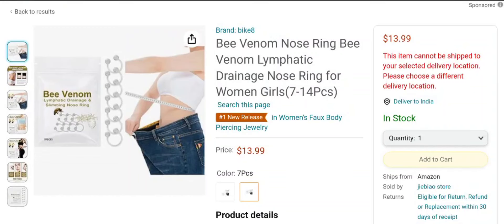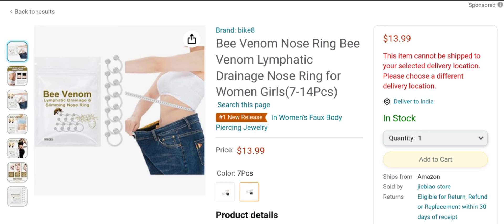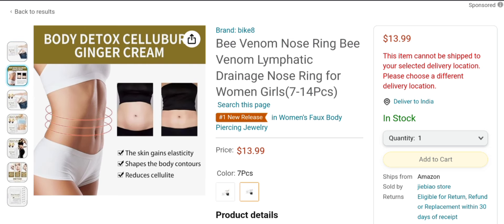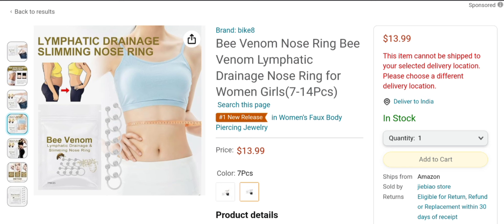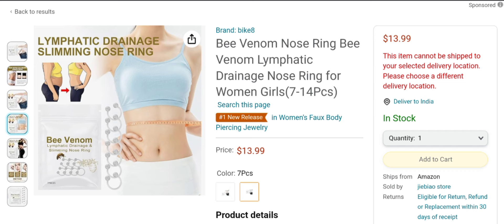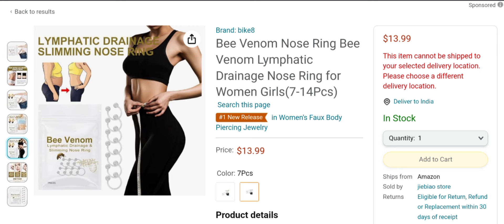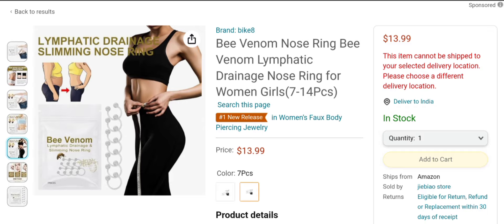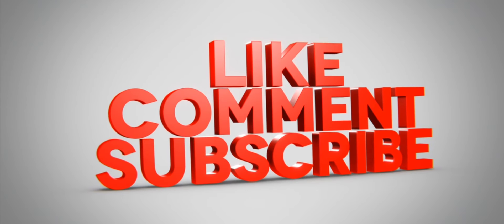Bee Venom Nose Ring Reviews (Apr 2024) Check The Site Scam Or Legit? Watch Video Now | Scam Expert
Bee Venom Nose Ring Reviews (Apr 2024) Watch Unbiased Review Now! | Scam Expert

Do you want to know about Bee Venom Nose Ring Reviews? Watch this video till end because in this video you will get to know about the legitimacy of the site.

1. How to Refund on PayPal? Step-By-Step Guide on the Refund Policy

2. How to get a refund for a fraudulent credit card transaction

3. How to check whether a product is genuine or not?

Scam Expert